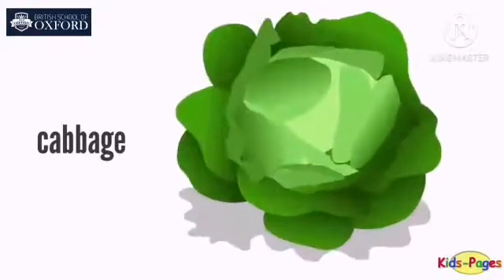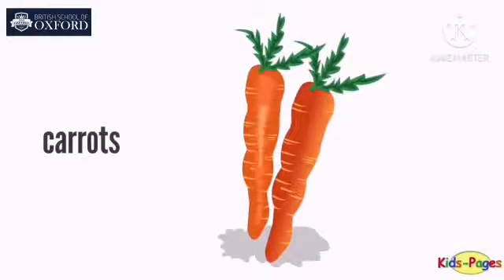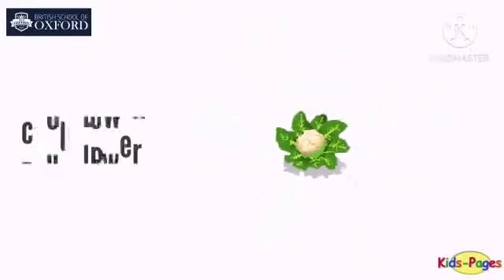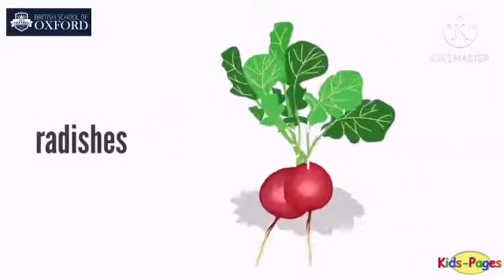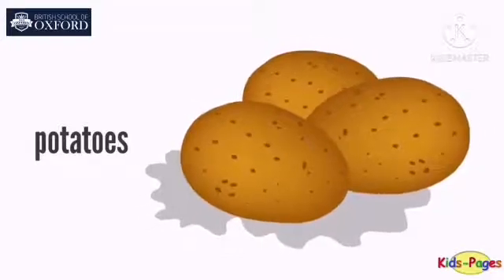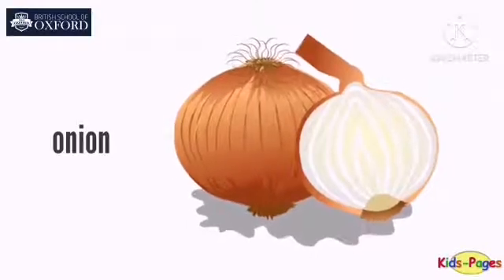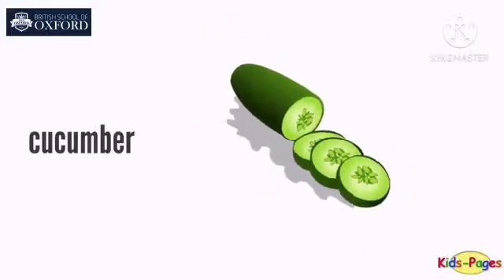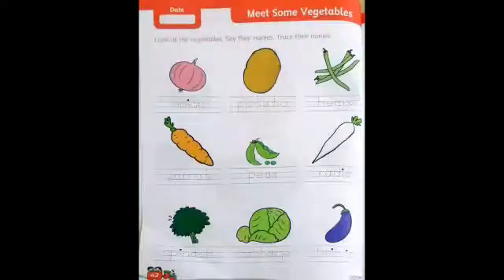Kindergarten#English:Topic:Meet Some vegetables(pg#42,43)